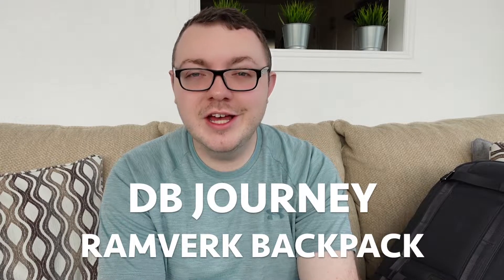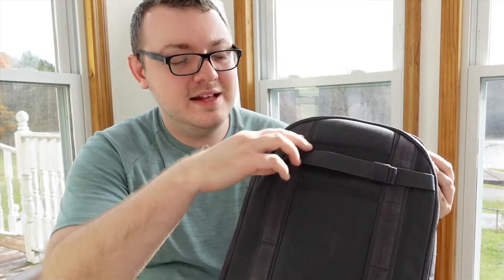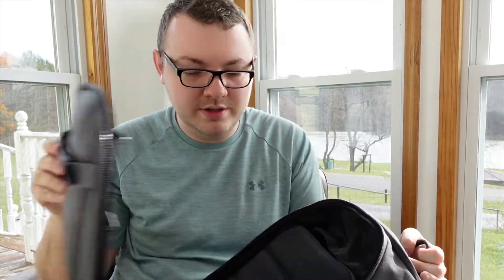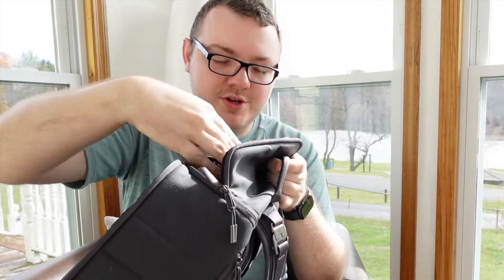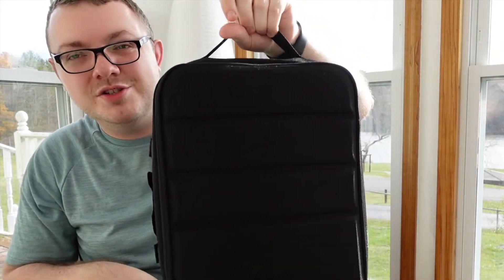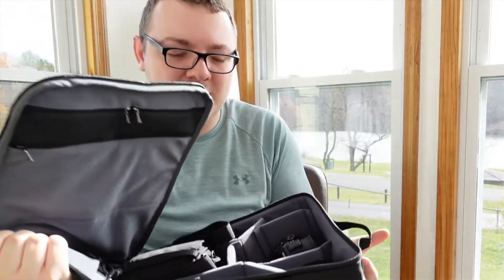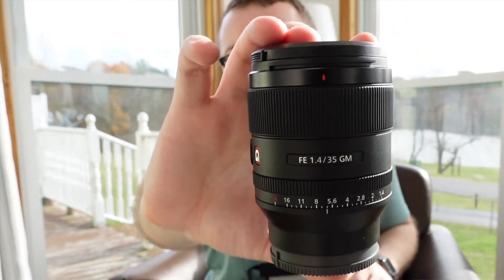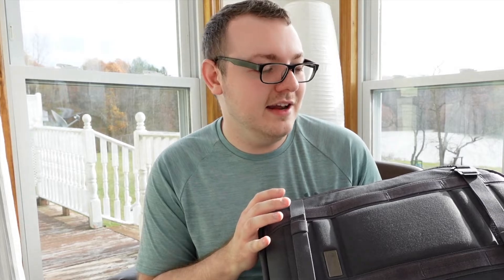My Favorite DSLR Camera Bag - DB Journey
In this video I show you my favorite camera bag and insert. DB Journey makes high quality, award winning, travel gear for photographers. Their gear is seriously built for rugged adventures. I feel like my Sony A7iii DSLR and lenses are completely safe and protected in The Ramverk 26L Backpack, Gneiss with The CIA Pro w. Shoulder Straps.

DJI Osmo Pocket 2 Camera